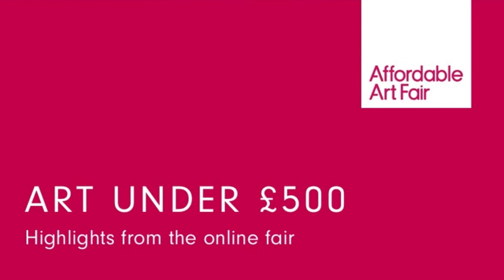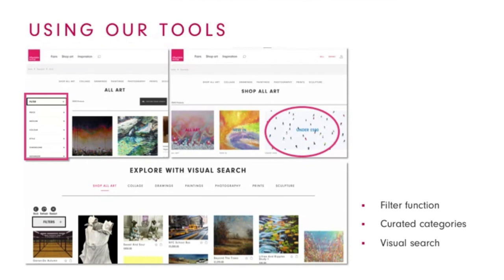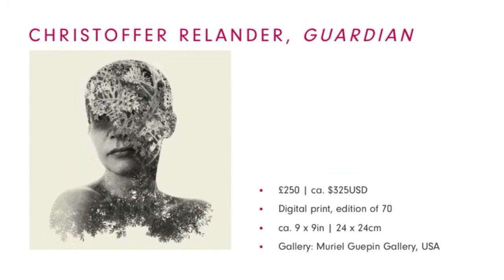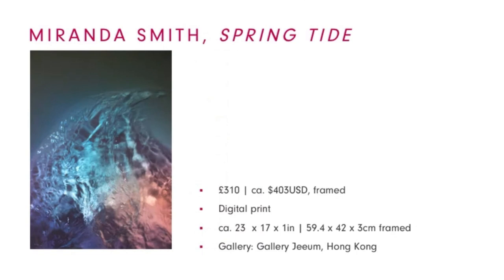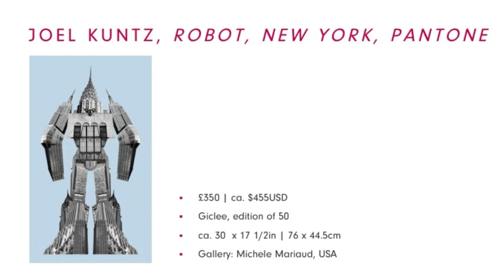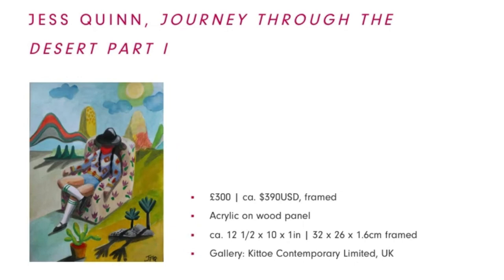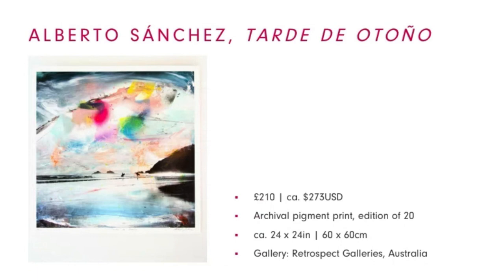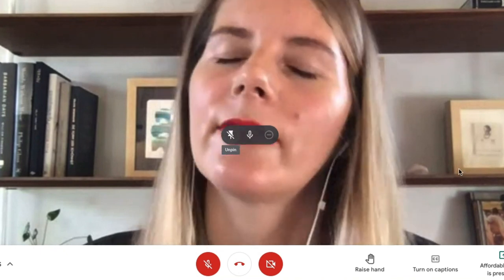Under £500 tour with Vanessa Seis, NYC Fair Director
With our first Affordable Online Art Fair taking place (6 – 30 November, affordableartfair.com), join Vanessa Seis, Director of our NYC fair, as she shares her top picks under £500 from The Affordable Online Art Fair. In her 30-minute presentation, including a live Q&A, Vanessa also shares some useful tips about starting your collection on a budget, so this is the perfect tour for the aspiring collector of tomorrow.